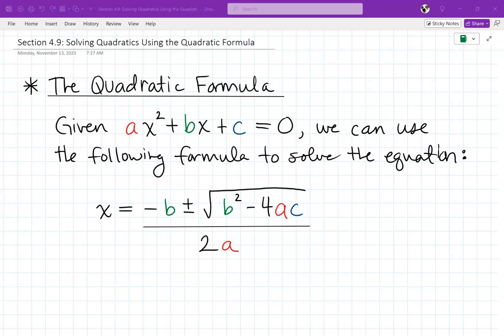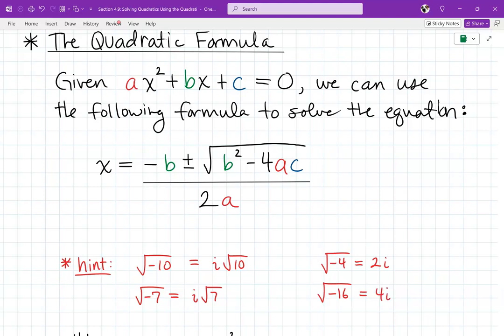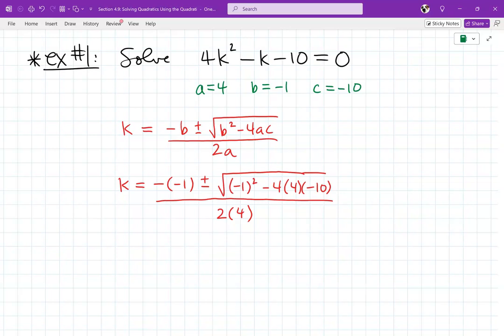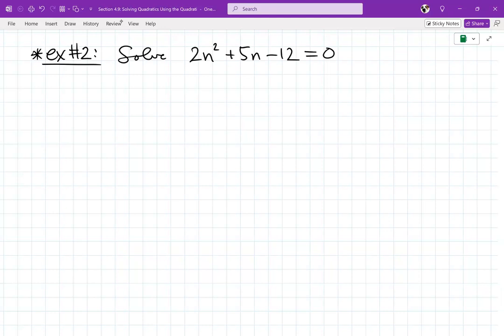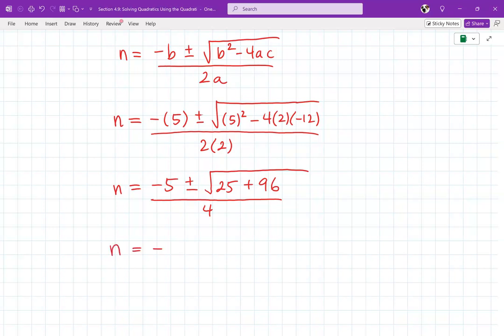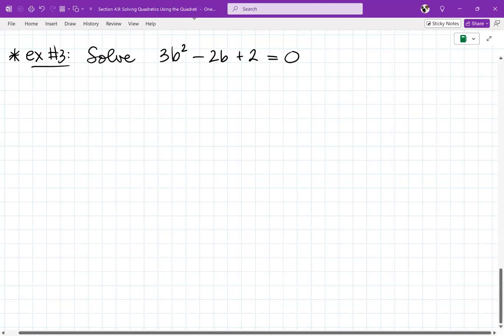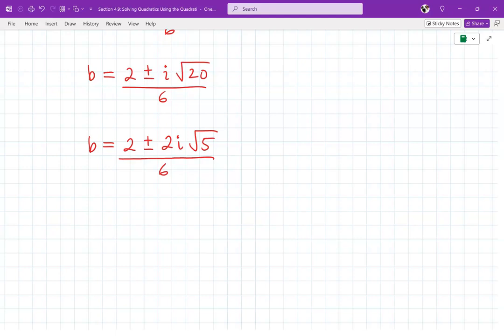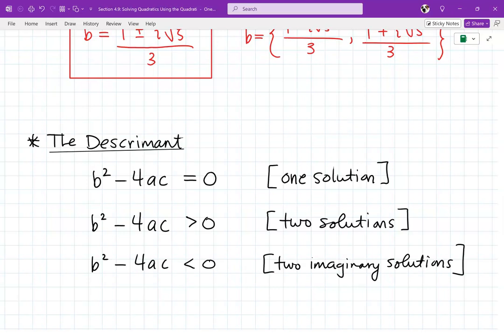Section 4.9: Solving Quadratics using the Quadratic Formula